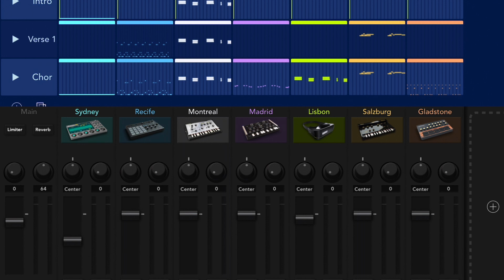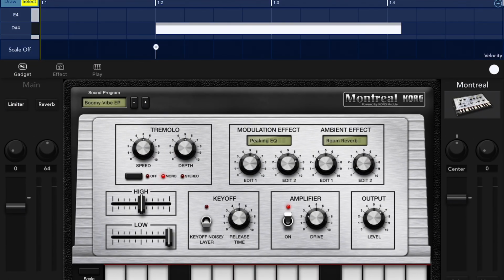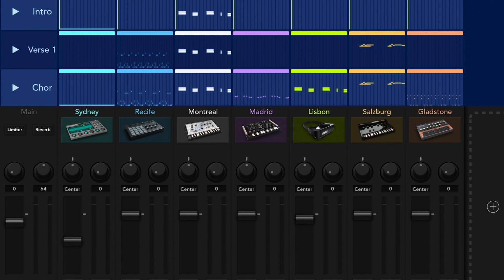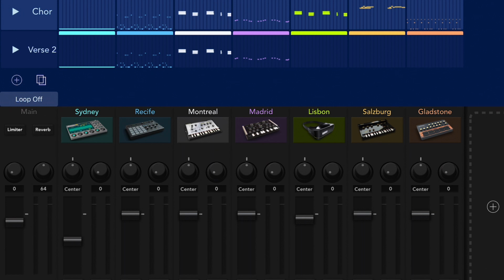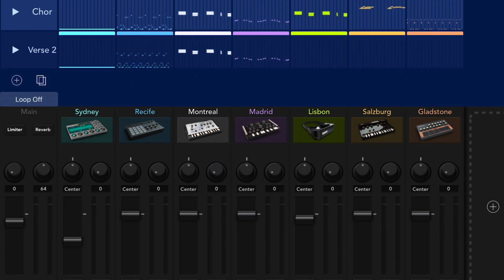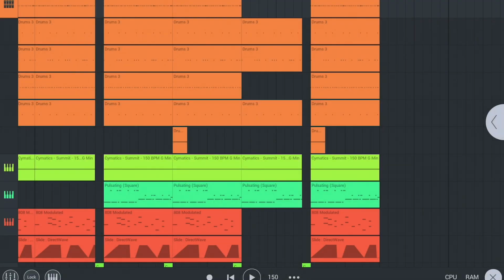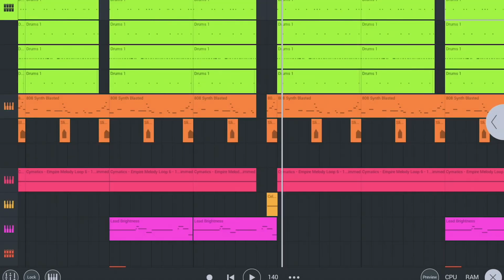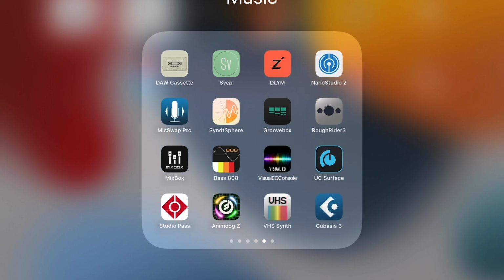How I Sequence My Beats In Korg Gadget 3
This video is showing how I sequence my beats in Korg Gadget 3. I know gadget 3 can be a little of a learning when using it however, once you get it going it's a smooth a sailing from there.Usually most daws move from left to right while Gadget moves from to down.I also showcase another app I make beats on which is beat maker 3.

korg gadget 3

cubase 13
cubase 12
cubasis 2
cubasis 3